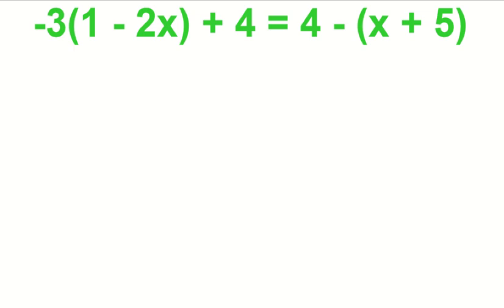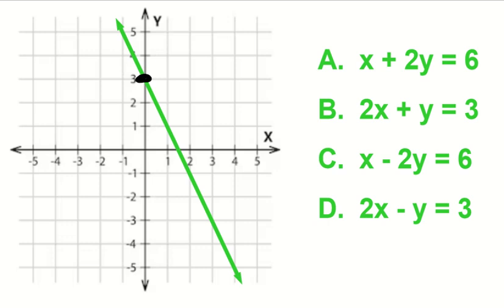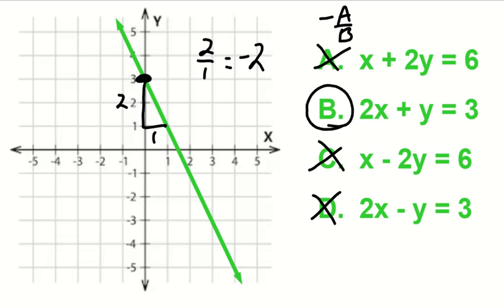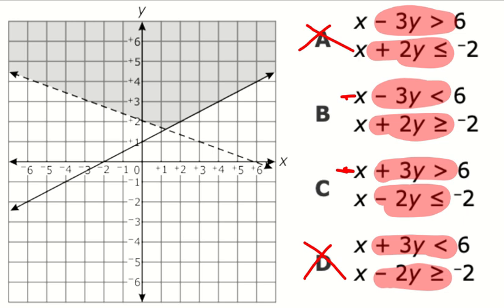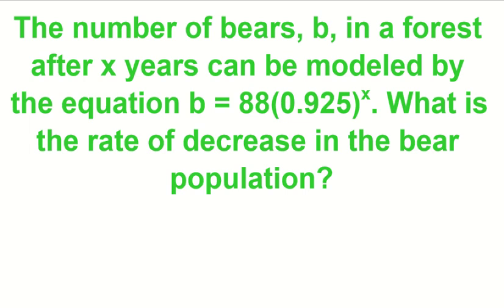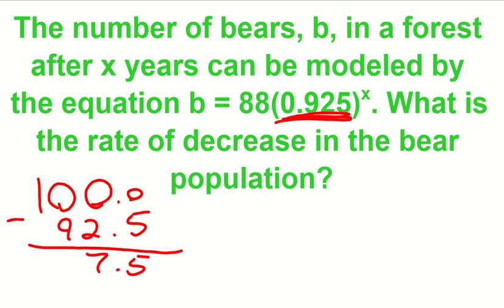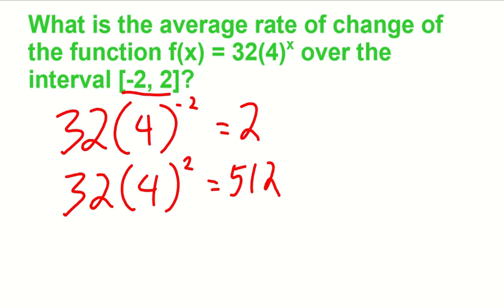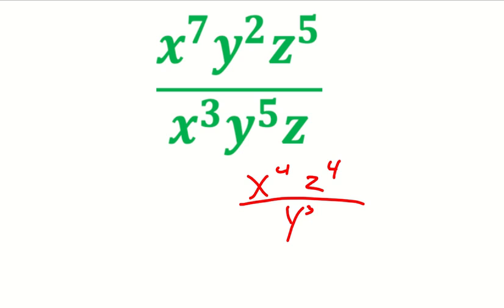Math I EOC Review Part XVII 5/20/25